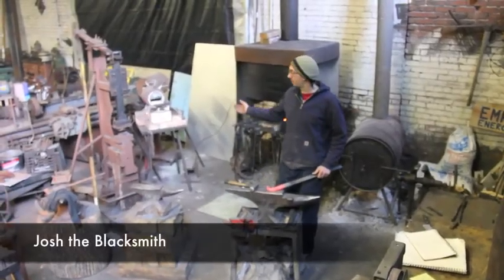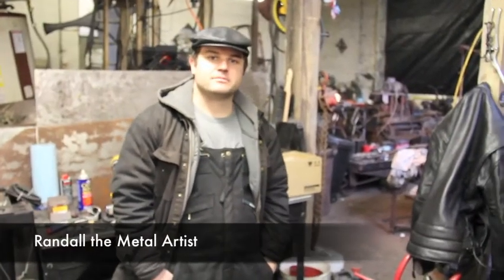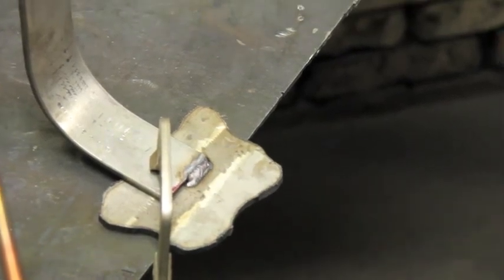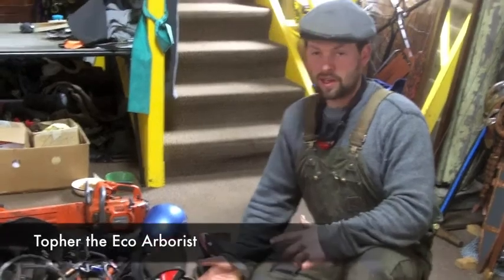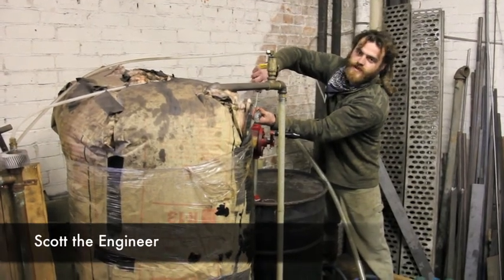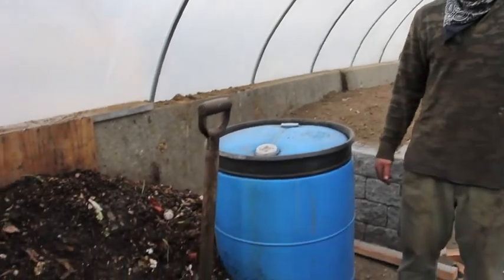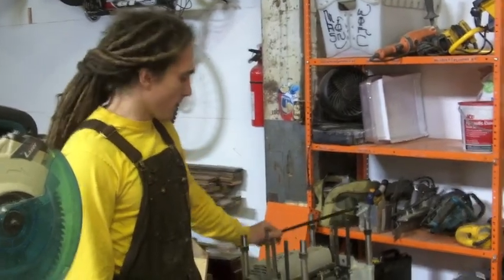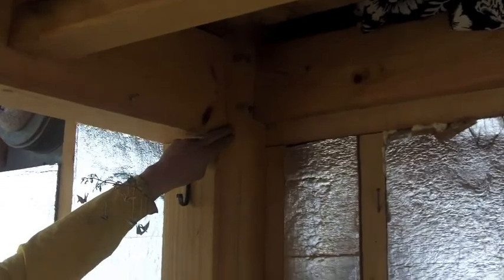BuildAuditionFinal.m4v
Audition Video for the show on Proper Television: Build Anything! Where contestants will build various contraptions such as catapults and lawnmower drag racers and then compete at launching and racing their contraptions. The Shop is a collaborative work space in Worcester, Massachusetts and entering this competition as a team. The variety of different crafters and creators at the shop includes: Blacksmiths, Carpenters, Computer Techs, Engineers, Arborists, Farmers and Mechanics.